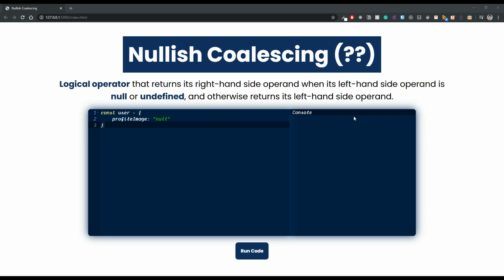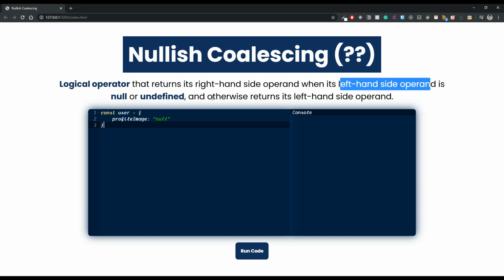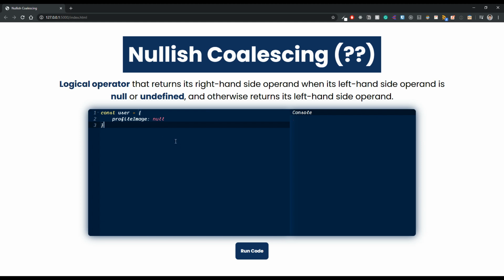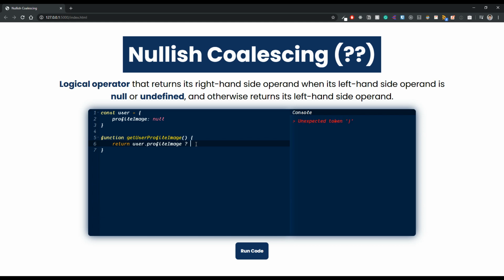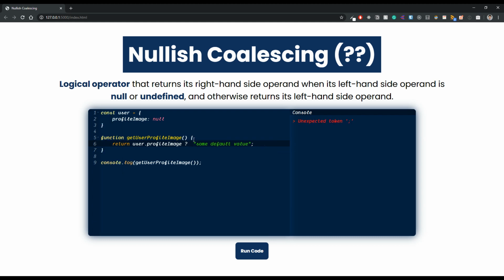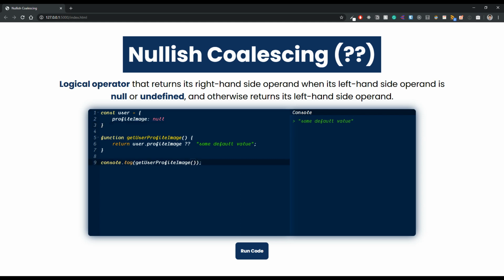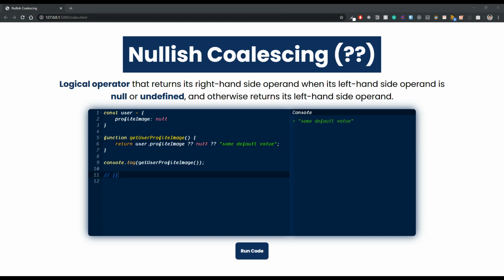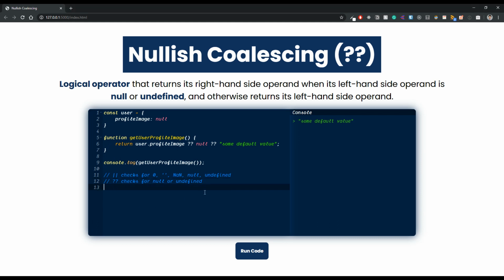What is Nullish Coalescing? - JavaScript Tutorial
Learn more about this new logical operator nearing to become standard for JavaScript that's used in many other languages!

Nullish Coalescing is a logical operator that returns its right-hand side operand when its left-hand side operand is null or undefined, and otherwise returns its left-hand side operand.